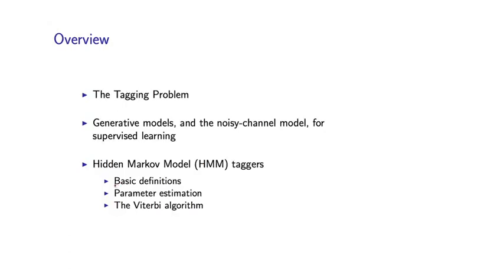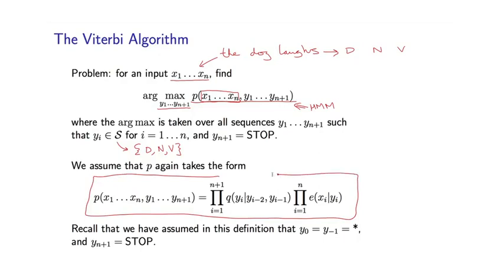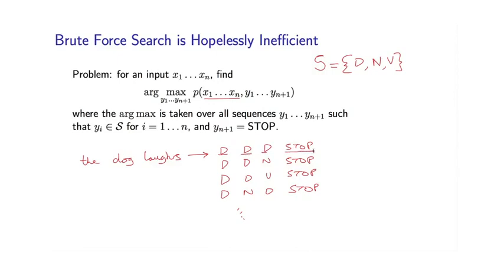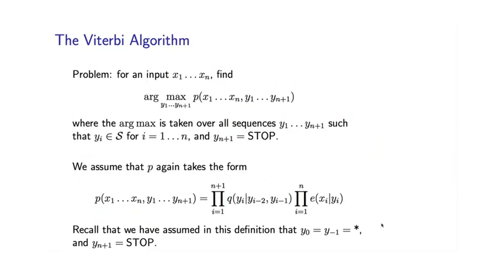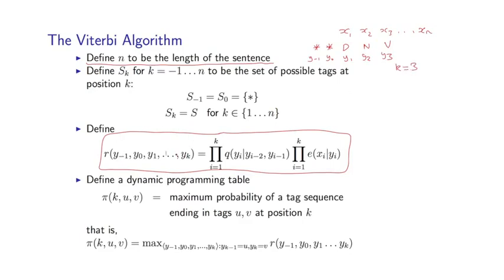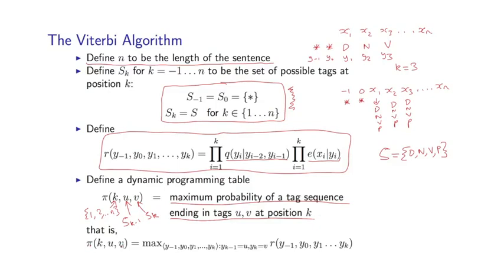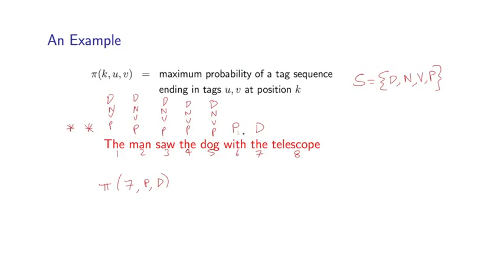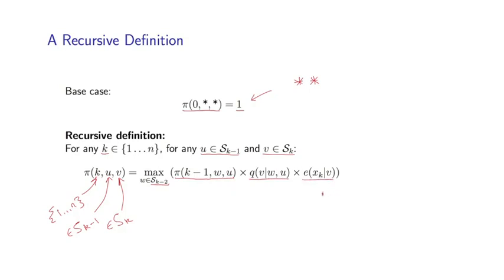Natural Language Processing by Michael Collins, Columbia University P18 05 The